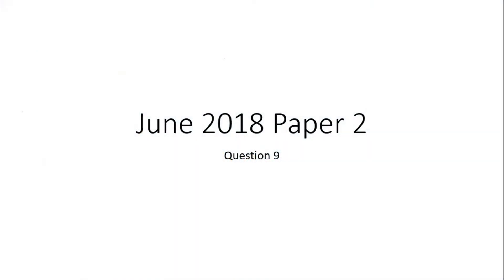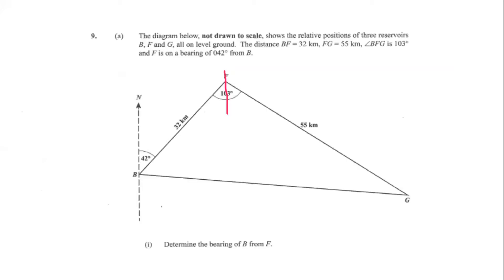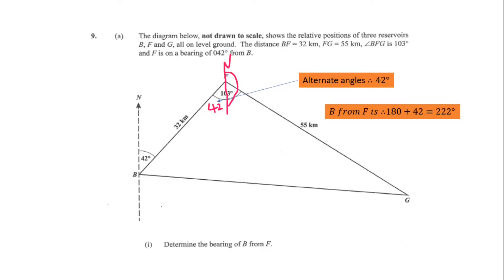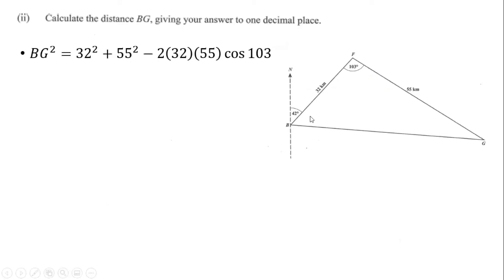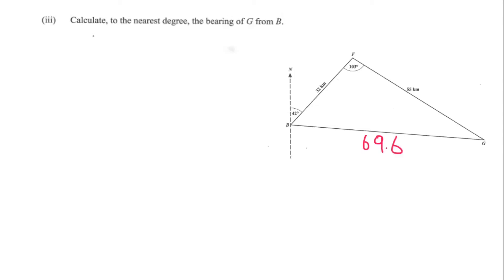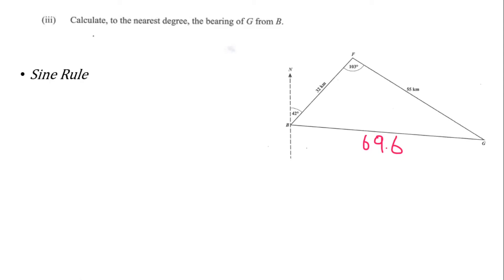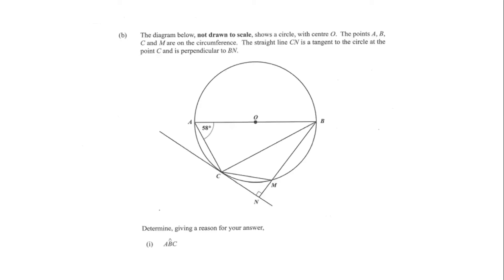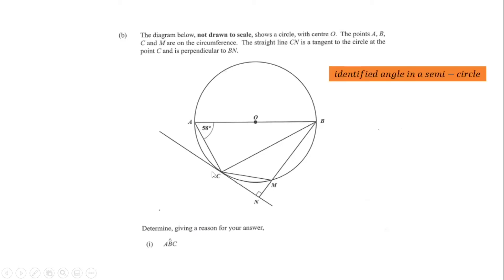CXC (CSEC) Math Paper 2 | June 2018 Question 9 (Live Class - Webinar)